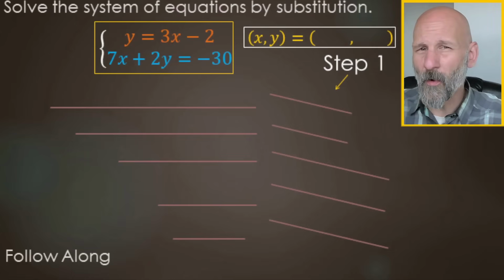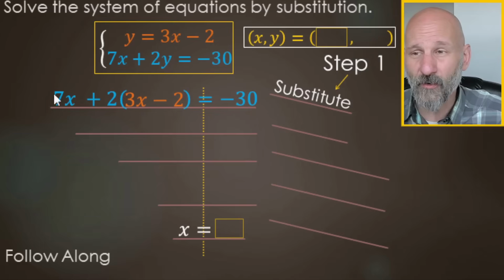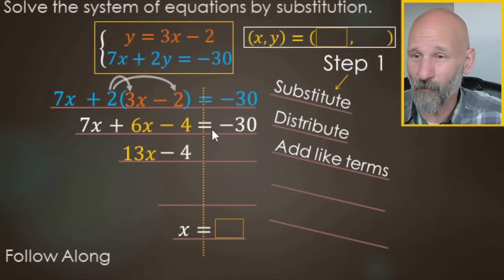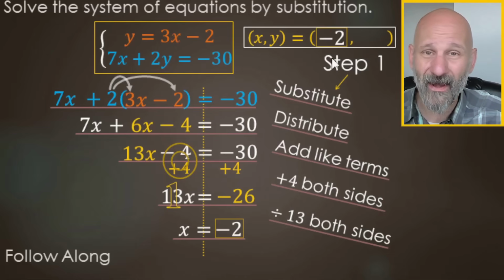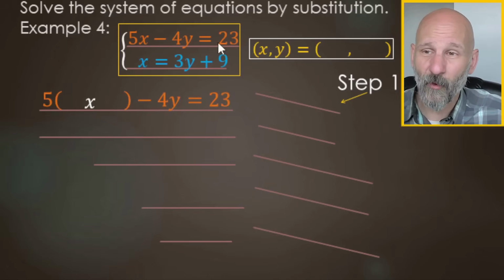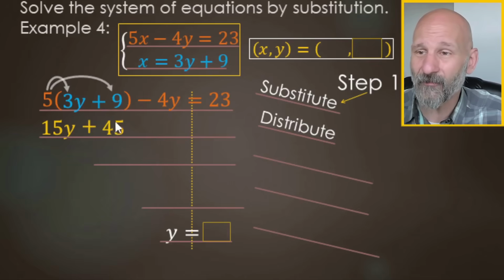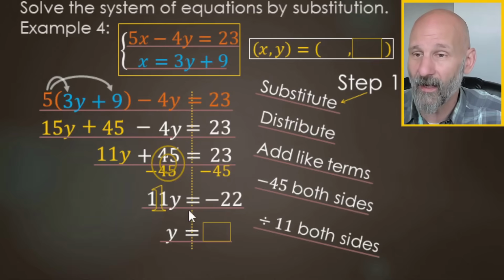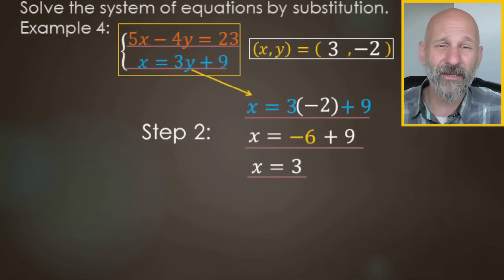Solve Systems Like a Pro! 🔥 Substitution Trick That Actually Works | 2 Examples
Wanna solve systems of equations without losing your mind? This video breaks down the substitution method using a super clear step-by-step example—PLUS a fun math hack to make it stick. 🤓📚

Try one along with me and then tackle a practice one on your own! 💪

🕐 Timestamps:
00:00 – Let’s do this! What we’re solving today
00:23 – Substitution trick explained
01:05 – Using distributive property like a boss
01:49 – Two-step equation breakdown
02:24 – Found x? Now we find y
03:02 – Boom! We got our first solution
03:16 – Try one yourself! Let’s see what you got
03:39 – New problem setup & substitution
04:10 – Distribute, combine like terms, solve
05:01 – Divide and conquer: solving for y
05:18 – Plug y into x equation
06:00 – Final answer: you did it!